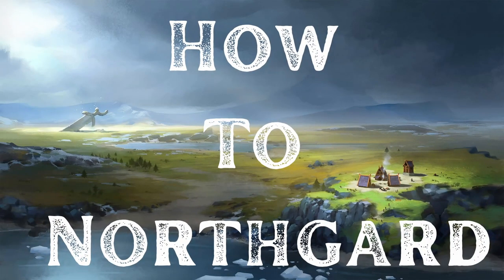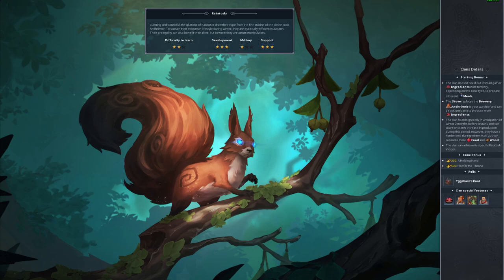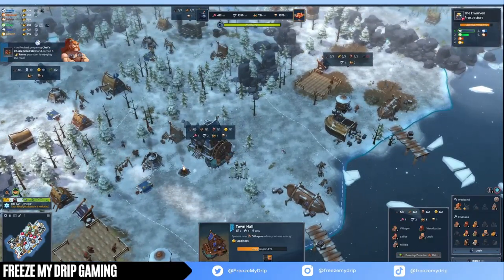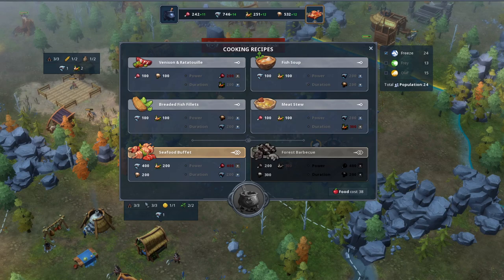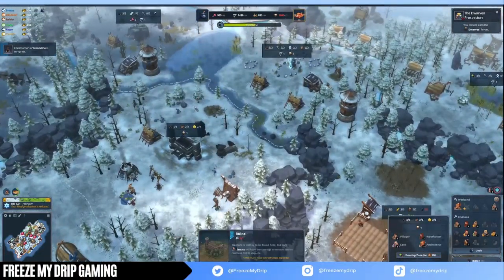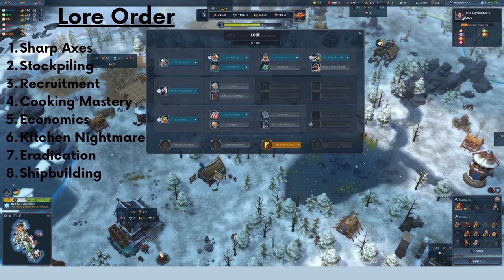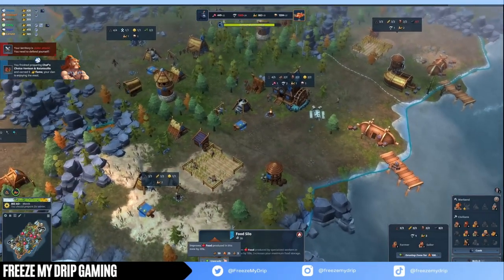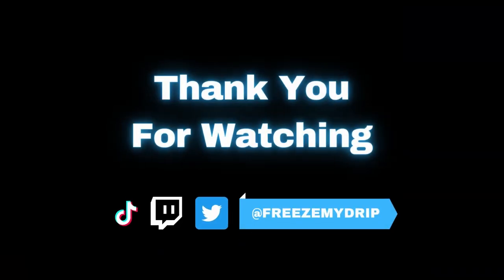How To Squirrel Northgard Guide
Northgard tutorial for the Clan of the Squirrel

This is the 9th video on my new series "How To Northgard" I started this series to give new players an idea on how to play specific clans in competitive multiplayer. This video contains features, starting bonuses, the build order, Lore order, upgrade order and military path for the Clan of the Squirrel.

0:00 Intro
0:47 Mahoottv
0:58 Features and Starting Bonuses
2:00 Fame Bonuses
2:43 Meals
3:56 Build Order
5:19 Lore Order
6:06 Stone Upgrade Order
6:24 Iron Upgrade Order
6:40 Military Path
7:00 Conclusion

Song: Palm Springs
Artist: Kia